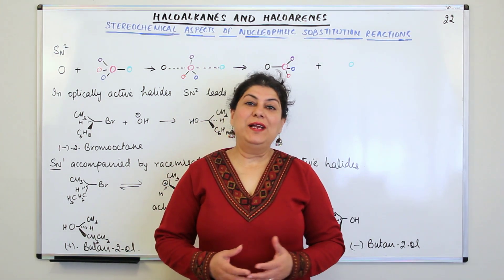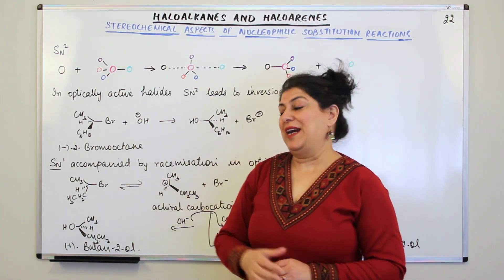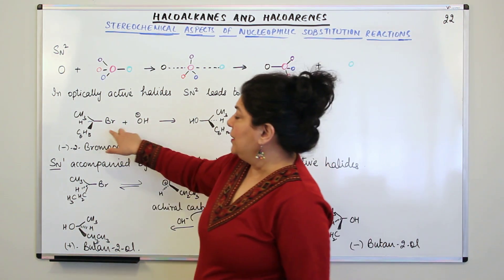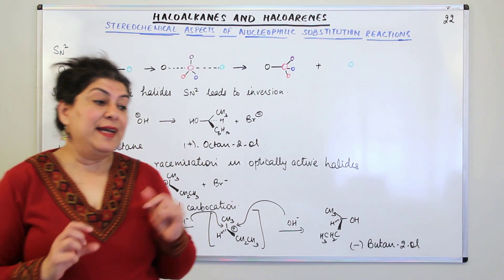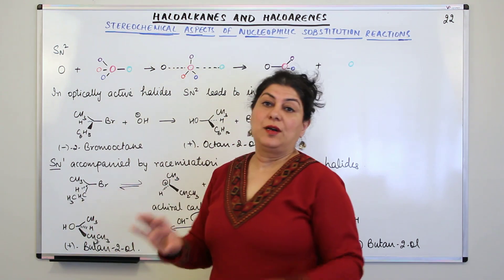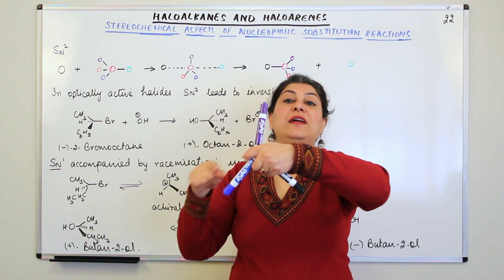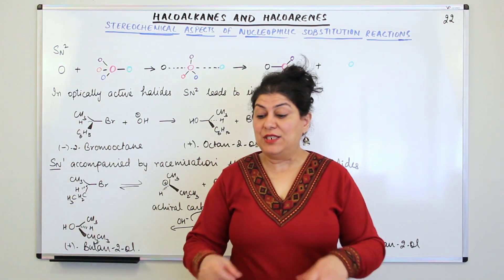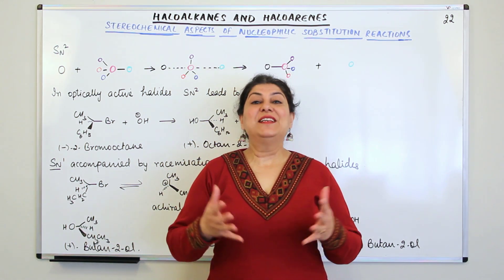Stereochemical Aspects Of Nuclephilic Substitution Reactions - Haloalkanes And Haloarenes #22